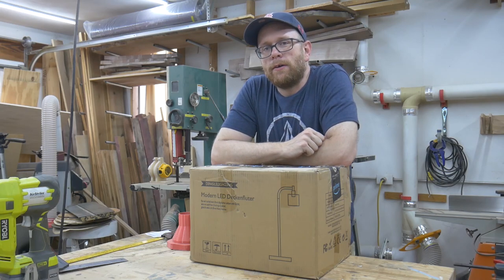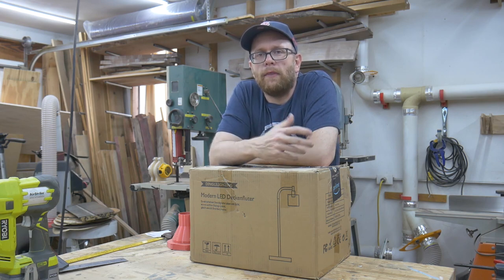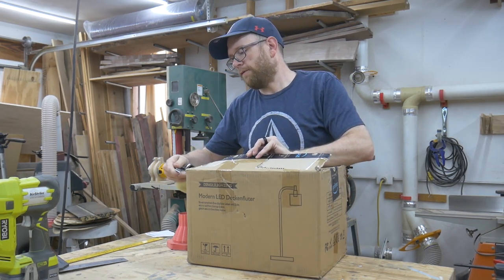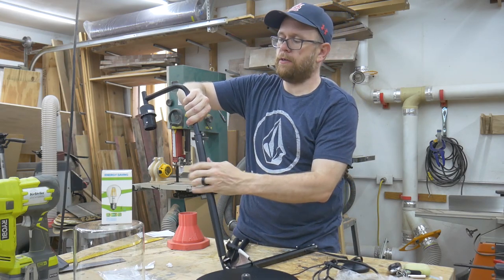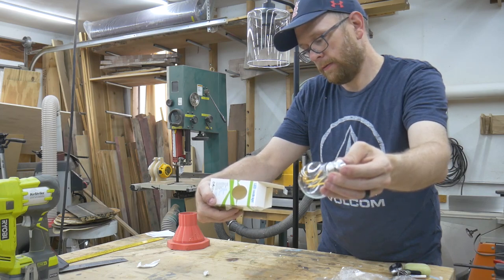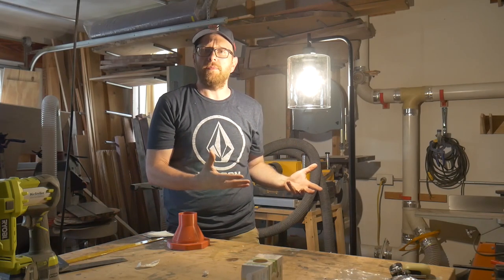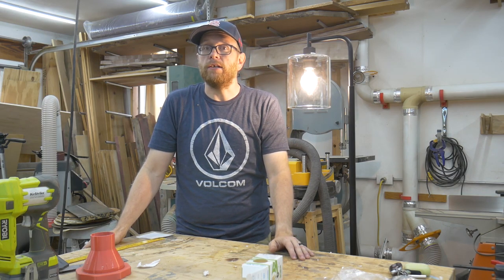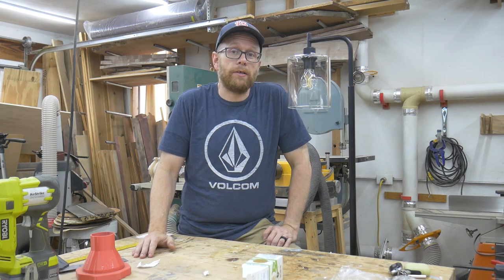Why do I review so many lighting products? Depuley Modern LED Floor Lamp Review